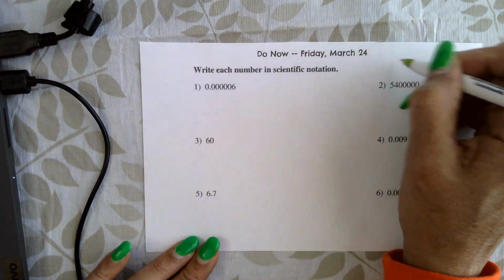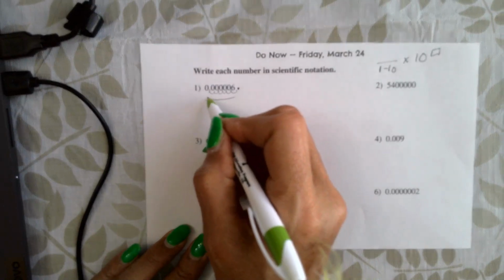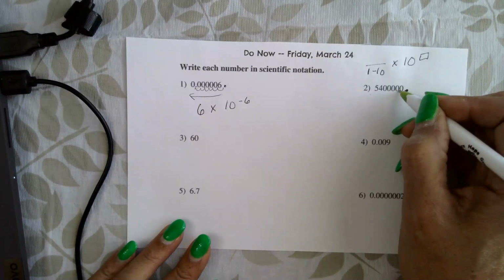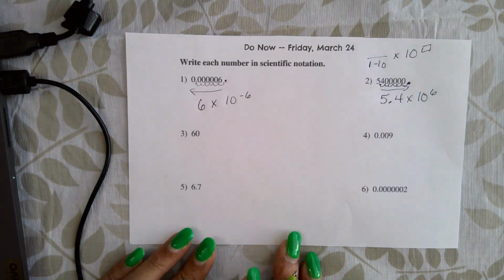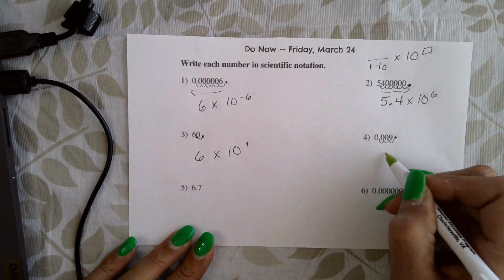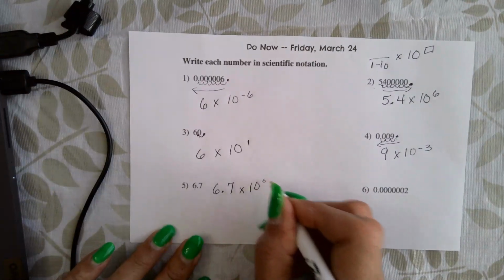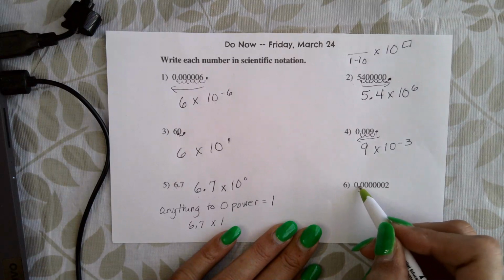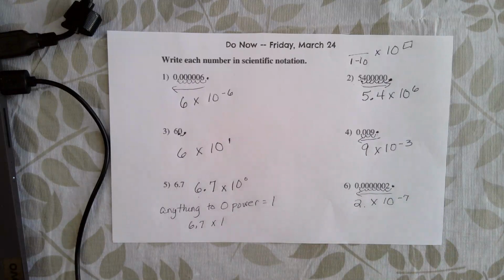March 24 Do Now